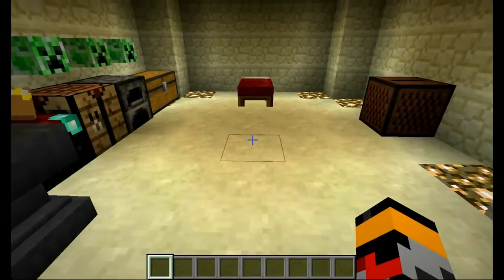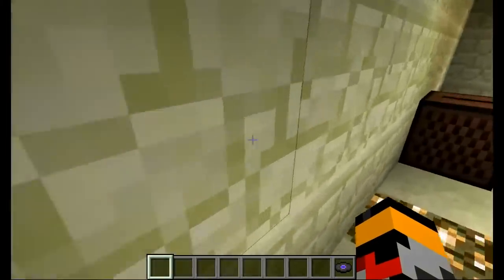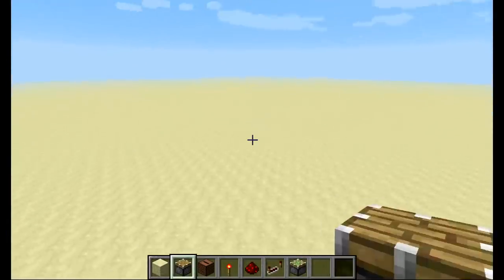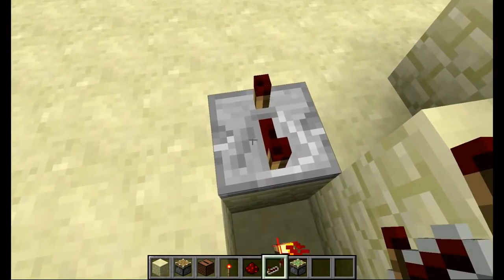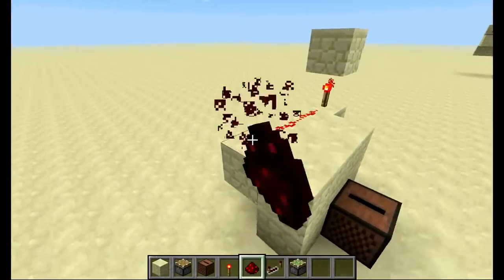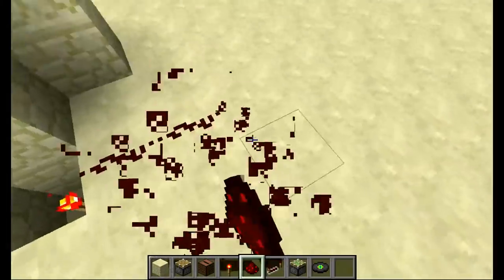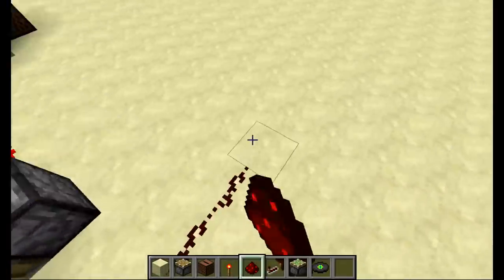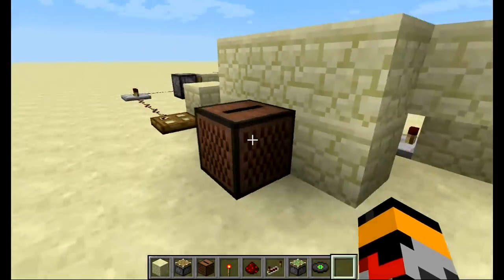Jukebox bud-switch tutorial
How to open a door with a jukebox